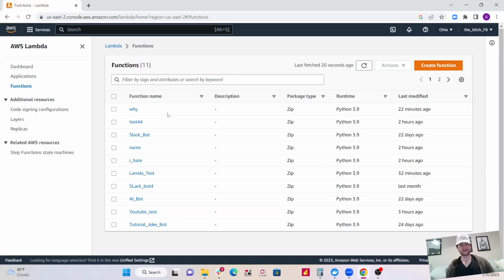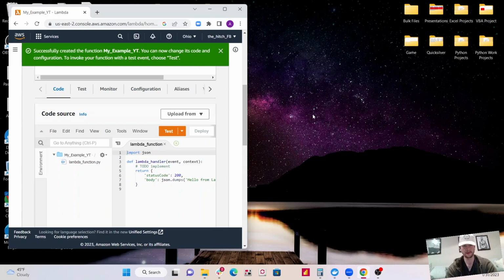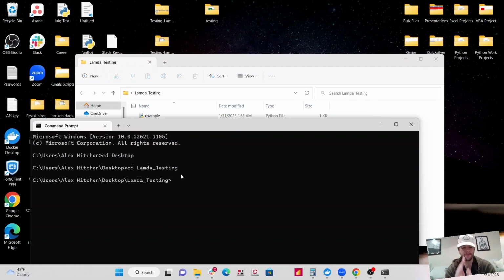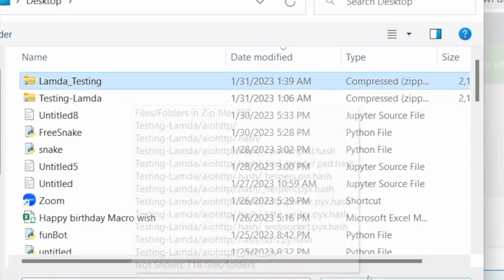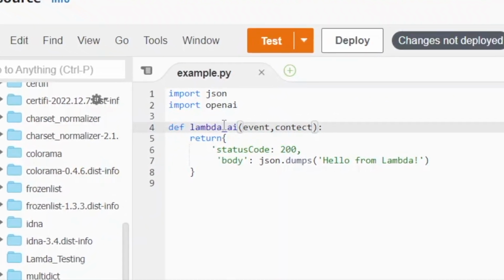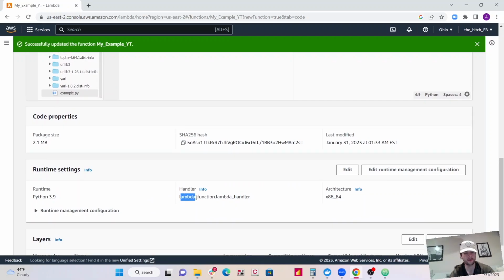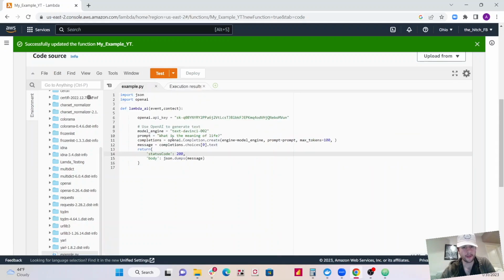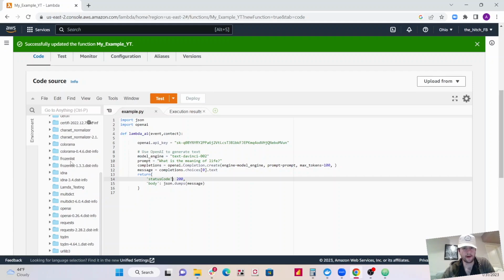How to install a Python Dependency on AWS Lambda (2023)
Hi all, I have been learning AWS and find Lambda to be a great tool but find it really frustrating to install any Python libraries or dependencies. I have had so many issues with this and have watched just about every tutorial on YouTube for some reason layers never worked for me. The method I found that works is:

(1) Creating a new lambda function
(2) Create a folder on your desktop
(3) Make a python file you can just copy and paste the default Lambda function in here for now
(4) run command prompt / terminal and do pip install [package name] -t .        pip3 if on Mac/linux
(5) turn your folder to a zip file and upload to lambda
(6) write your code using your package
(7) change Handler name to match file.function
(8) Deploy

A problem with this method is I found if you have many dependencies to deploy it will not let you use the inline lambda editor so I may come back to this in the future

0:00 Frustrated with AWS Lambdas
0:50 Create New Lambda
1:10 Create a new folder on Desktop
1:20 Create a python file in folder
1:45 Go into the folder with CMD
2:25 pip install your stuff
2:50 turn folder into a zip file
3:05 Upload the zip file to Lambda
3:50 move files into 1 higher directory
4:20 write python MUST have event, contect
5:20 Fixing the handler name
6:00 Deploying Lambda